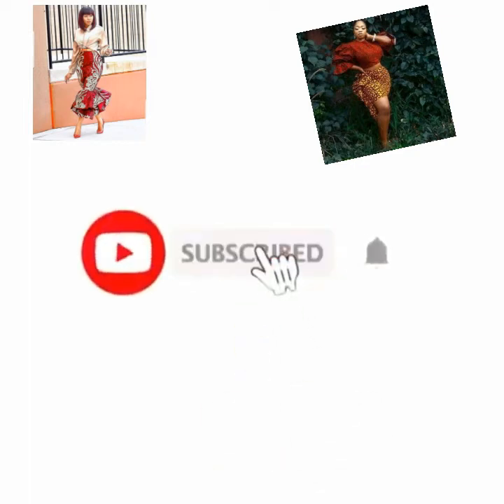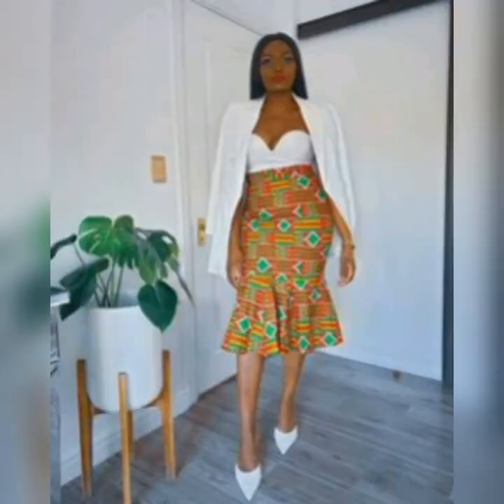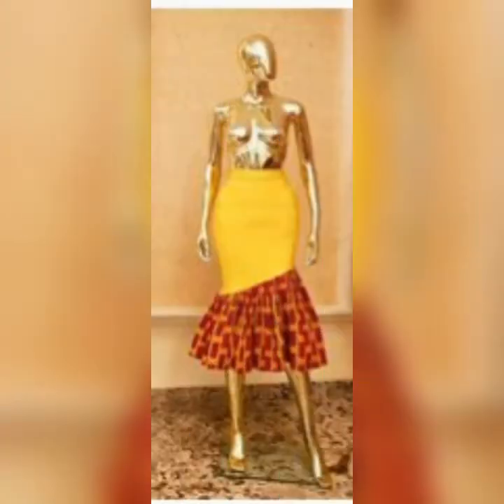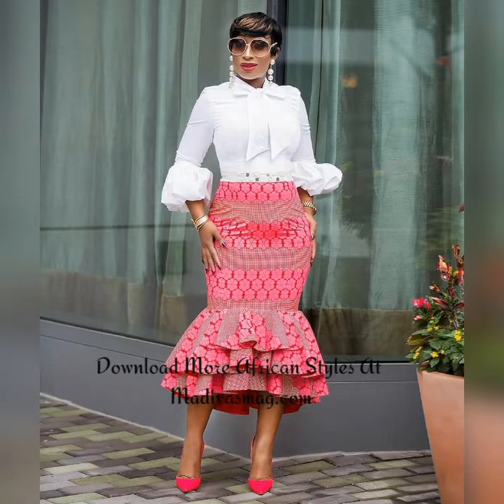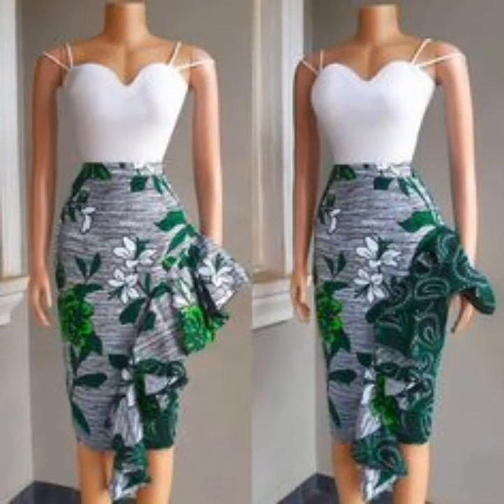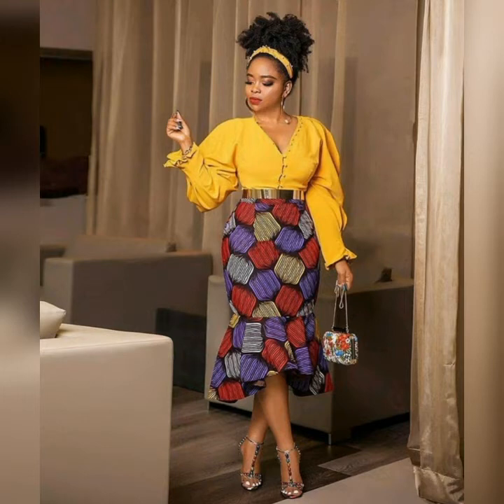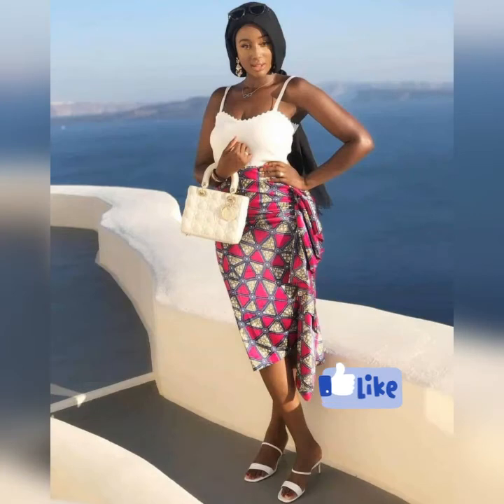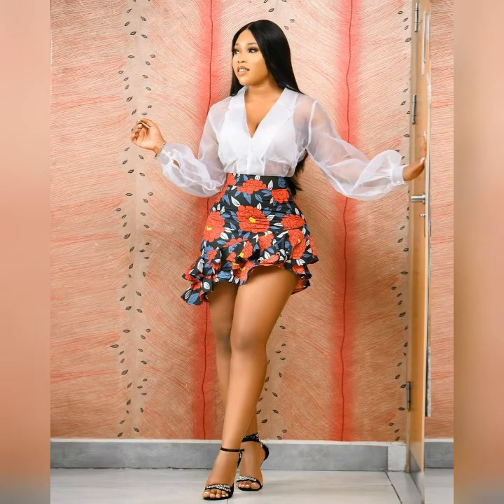Short Ankara skirt with ruffles || how to wear short Ankara skirt with ruffles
these are Ankara short skirt with ruffles. different ways you can rock that your Ankara short skirt with ruffles. you will surely get inspired with these styles. don't forget to subscribe like, share and comment. thanks for watching.